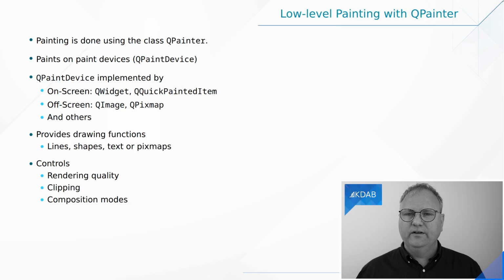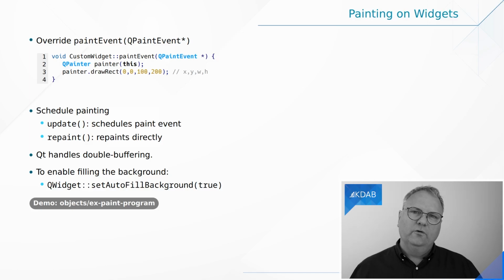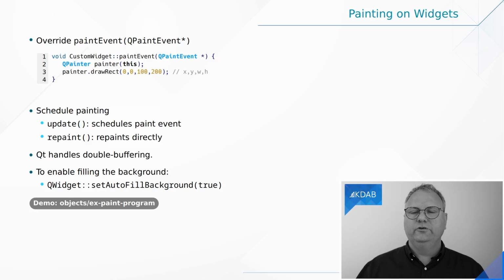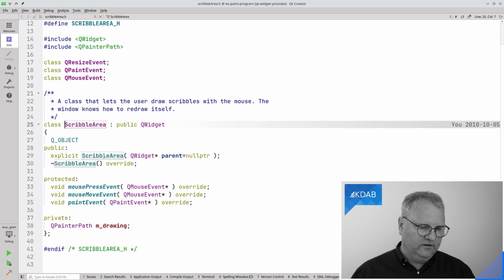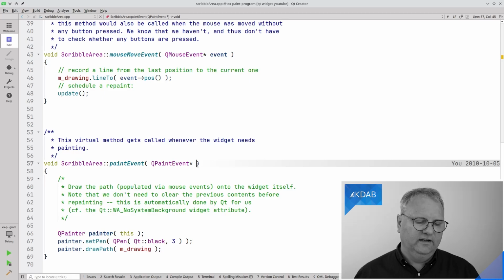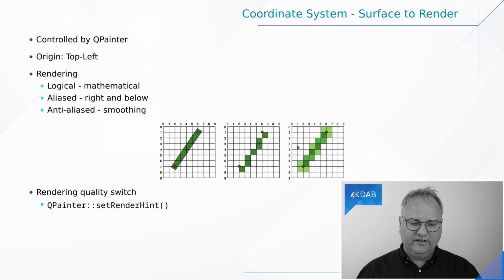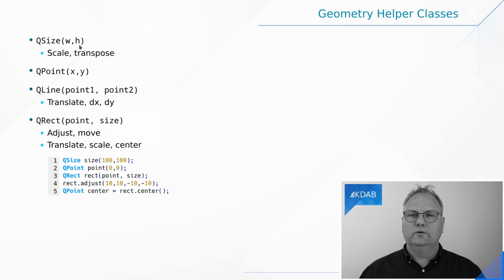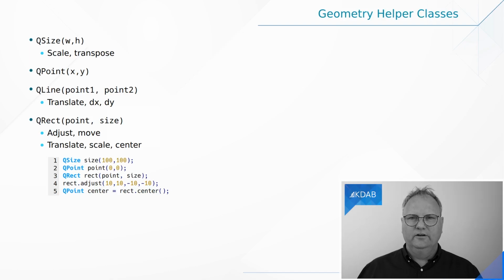Introduction to Qt Widgets (Part 38) - Painting Basics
In this module, we will talk about painting your own widgets, and we will see a number of techniques and classes involved in this.
We will start with this episode where we discuss the very simplest way to get some pixels on the screen.

0:00 Intro
00:28 A travel back to 1993 - how would you implement painting?
02:10 Back in 2024 - QPainter / QPaintDevice etc.
04:16 An example of Painting
06:15 Double buffering
07:42 Widgets are transparents
08:06 Advertise
08:27 The painting application explained
11:09 Anti-aliased painting
14:19 QSize, QPoint, QLine, QRect
17:17 Whats up next